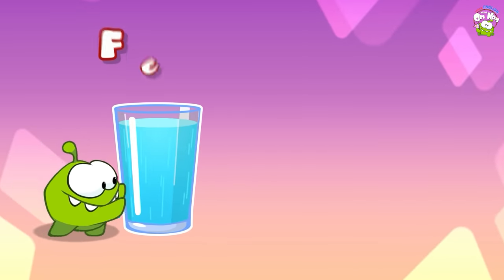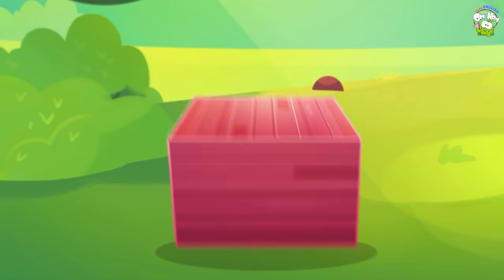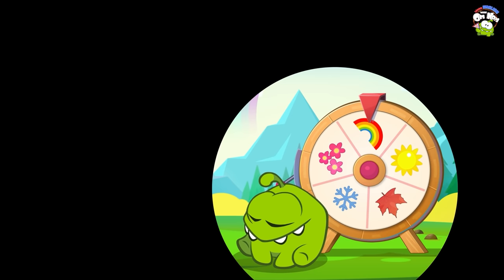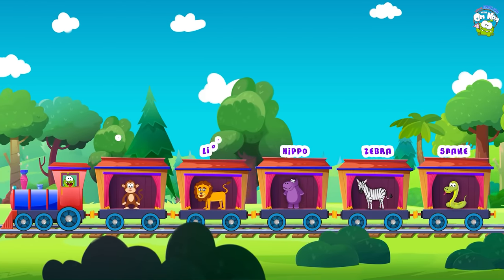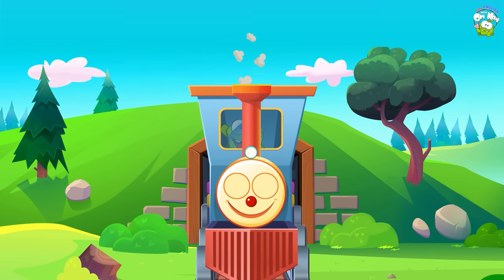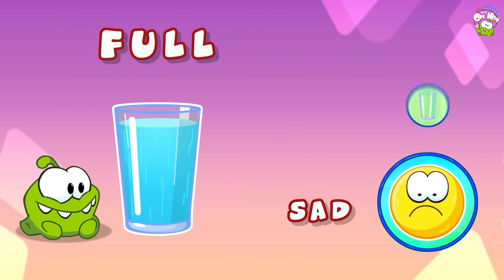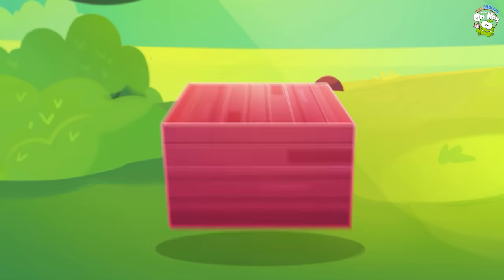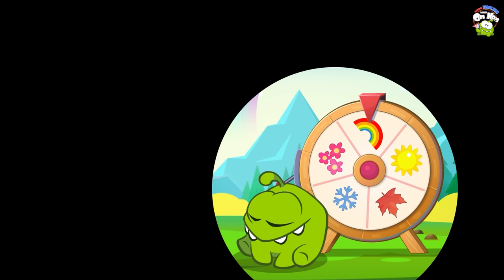Learn With Om Nom | Learn Opposites with Om Nom | Toddler Learning Video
Cute Om Nom is teaching Opposites in a fun way! Happy and Sad, Large and Small ... and many more words to learn! Kids, are you ready to sharpen your vocabulary? Watch this educational video with Om Nom!